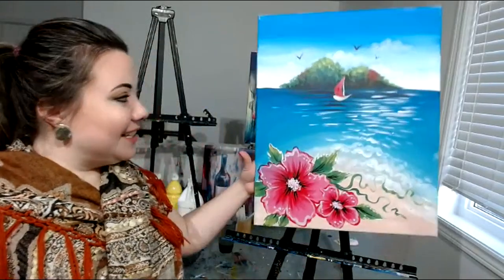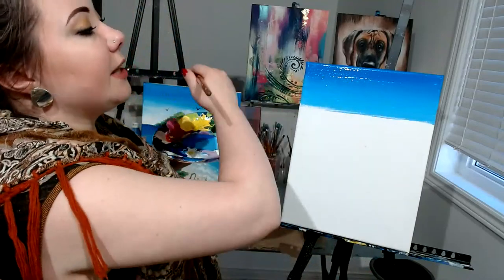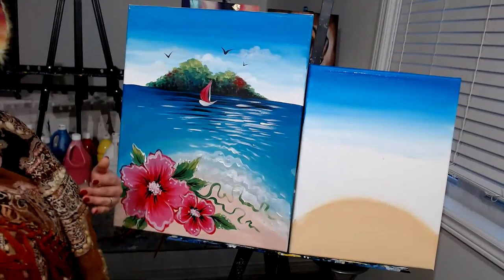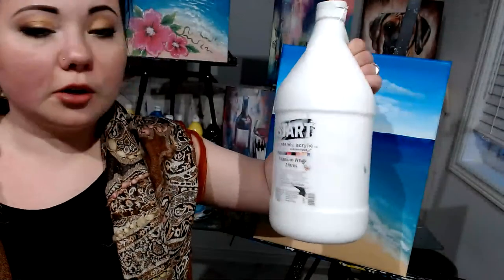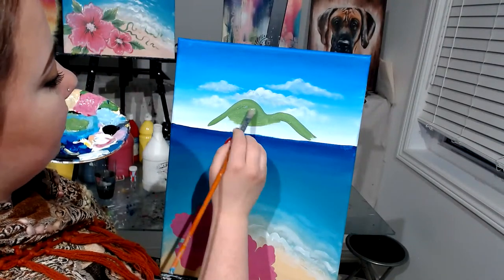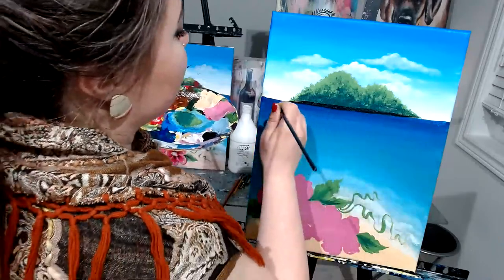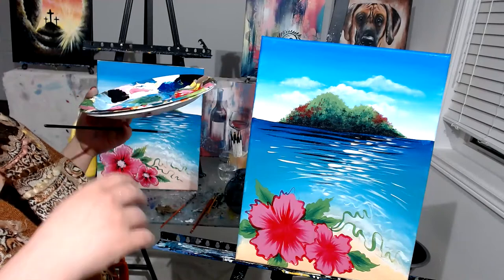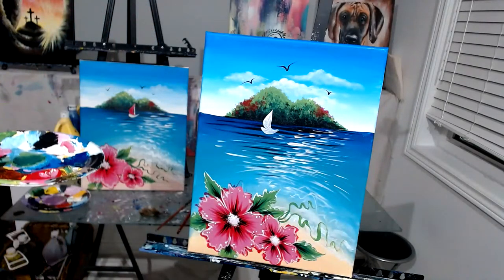FREE Paint Night - "Island Paradise"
Join Vera, live on our YouTube channel for some painting fun!
**Video remains up forever**
Supplies needed are: canvas of any size or media art paper, acrylic paints of primary yellow, blue red and black and white.
A few brushes- large flat or round, medium square or round and a small detailed brush. Bring a water cup and paper towel as well. You are free to buy your supplies anywhere you want or use what you have at home already ( any brand will work).
If you would like to support us you can tip Vera through PayPal using this